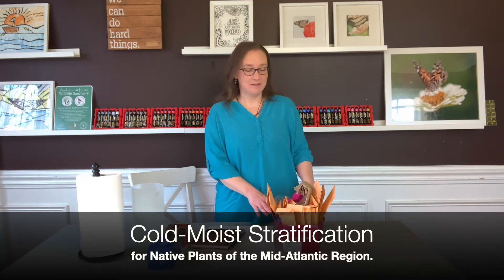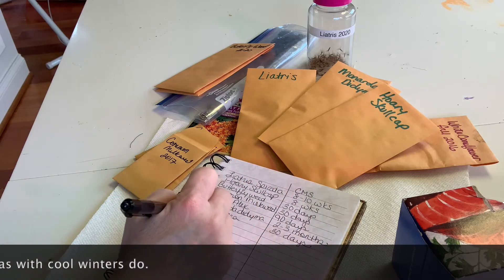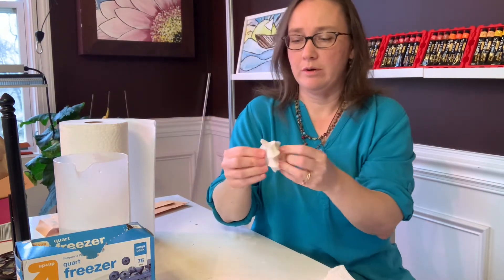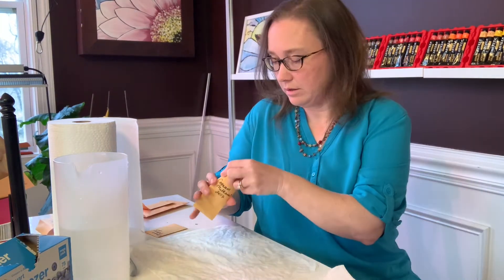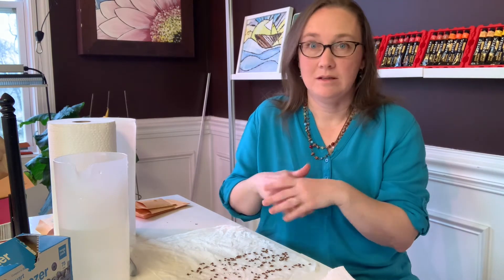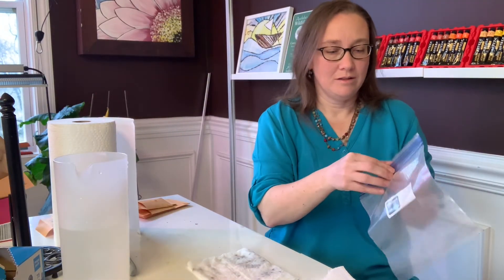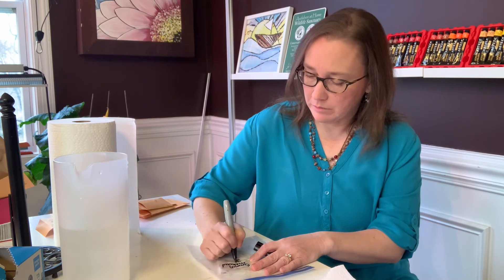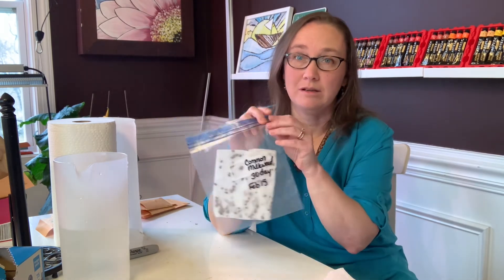Cold-Moist Stratification of Native Plant Seeds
Join me as I prep all of my native plant seeds collected in the fall for a period of cold/moist stratification in the refrigerator.  The method I use is a wet paper towel in a plastic baggie.  Looking forward to planting these seeds in the next 2 - 3 months!  to see nature photography and gardening posts and learn more about our journey in improving our yard to create better habitat for wildlife.

*Note - this is a shortened version of yesterday's longer video on the same topic after realizing it didn't need such a long introduction!